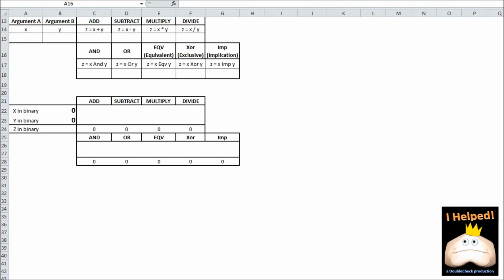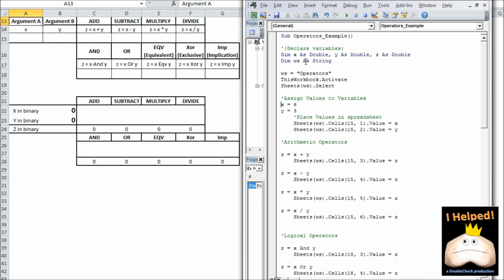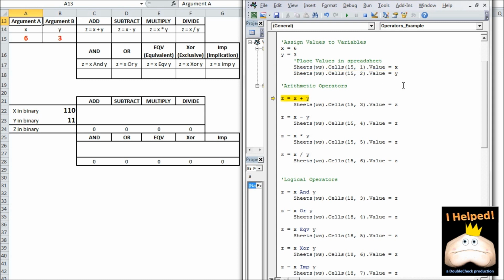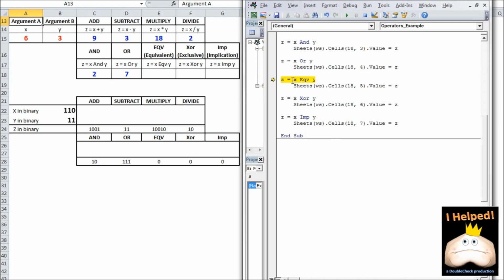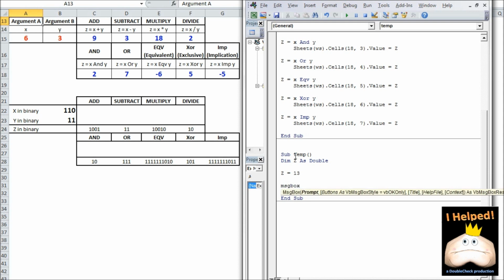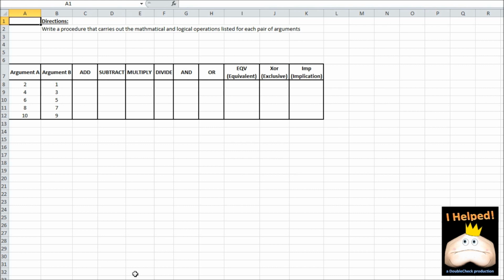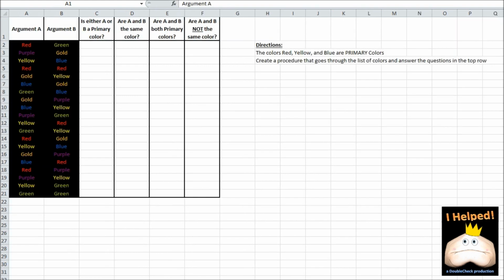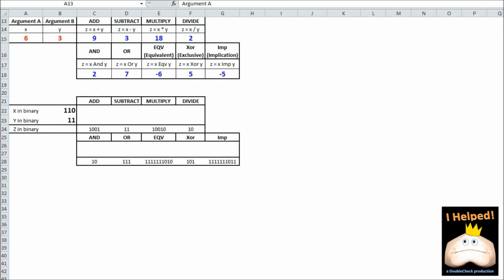VBA Tutorial (Chap 5): Logical Operators (4 of 5)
VBA Tutorial (Chap 5): Logical Operators (4 of 5) - This video is intended to show users how to understand and use Logical Operators in Visual Basic for Applications

EXAMPLE PROBLEM (0:00)
Assignment Problems (3:59)